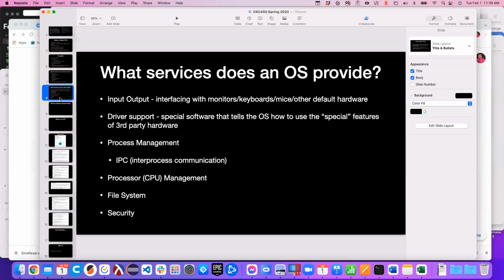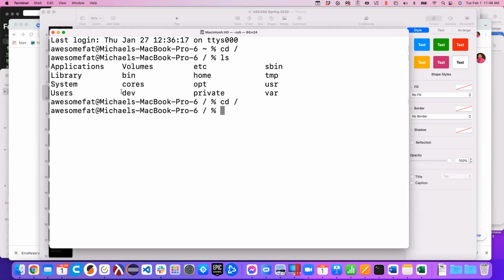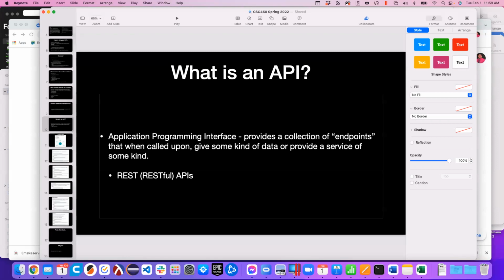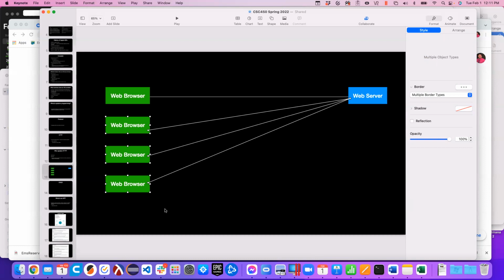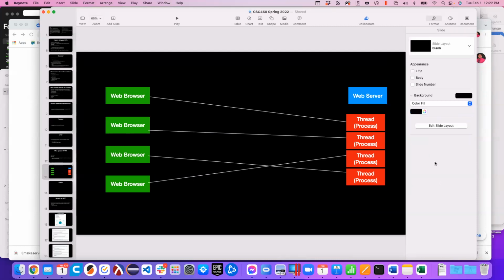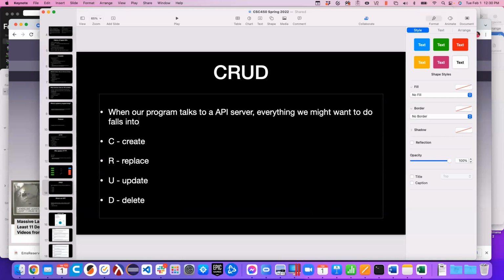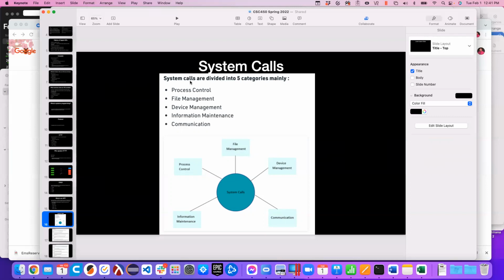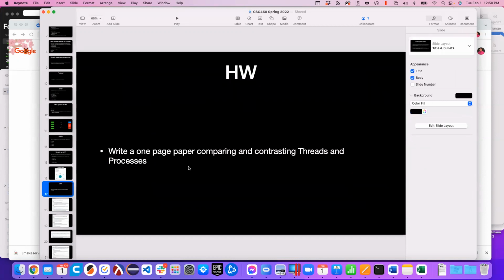CSC450 2/1/22 RESTful APIs, Processes, Threads